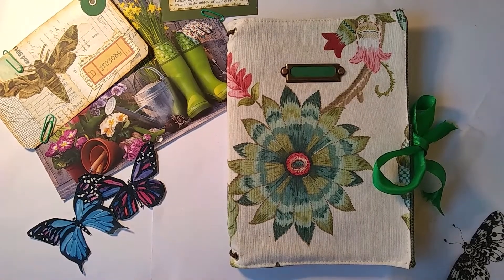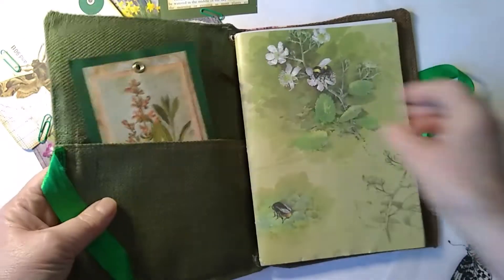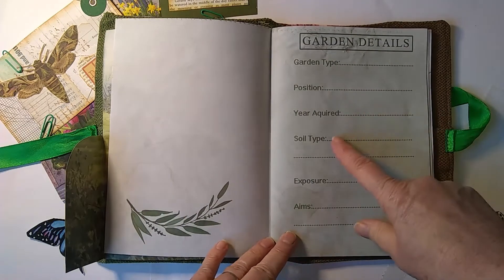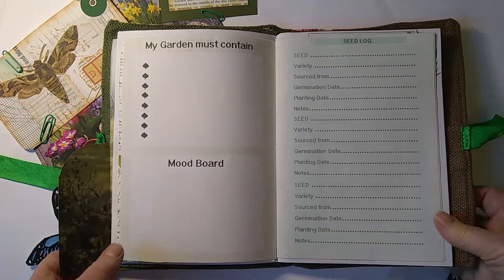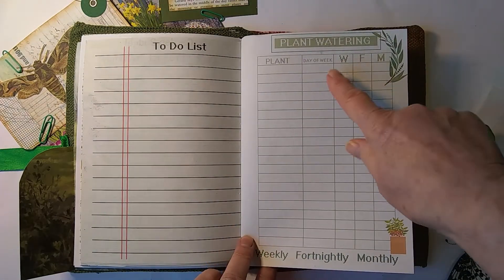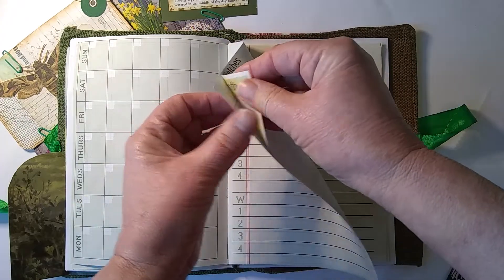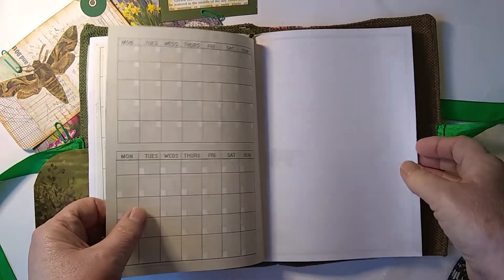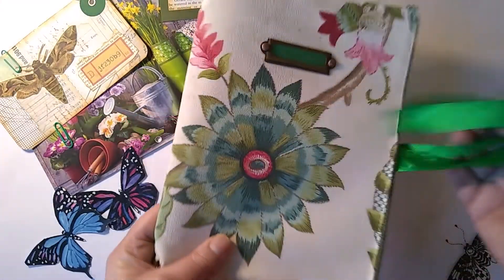Journal Planner Diary Nature Seasonal Annual Garden Book ready to embellish in your own unique style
Make and decorate your own Garden Nature Journal. Make one for your family and friends for birthdays, thank you's, or as a Christmas present.This planner is available as a digital printout on Etsy and is all ready for you to embellish and add to in your unique style.
Make one every year so that you can have an annual comprehensive record of your garden or allotment.